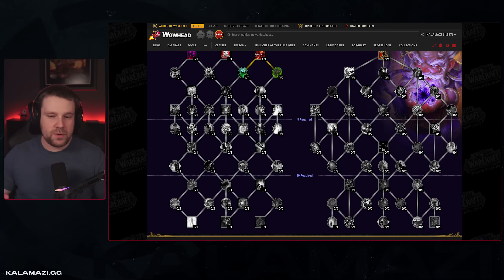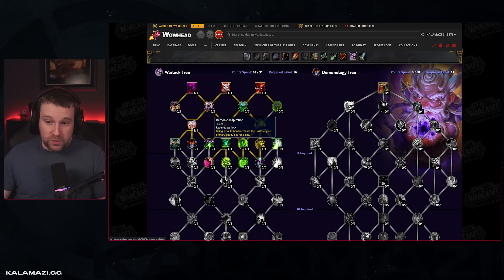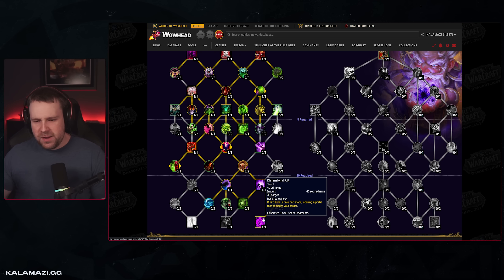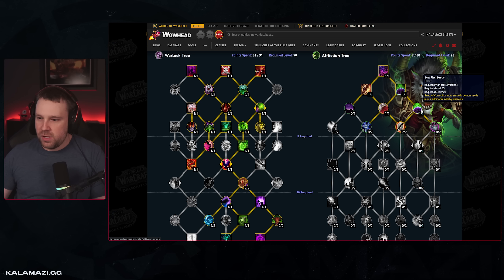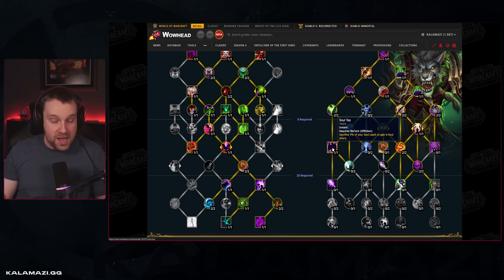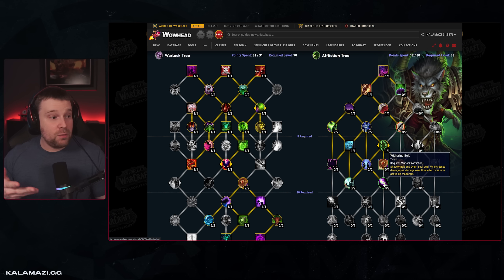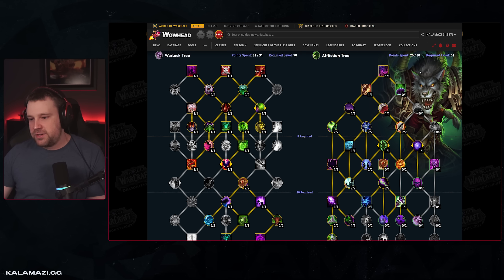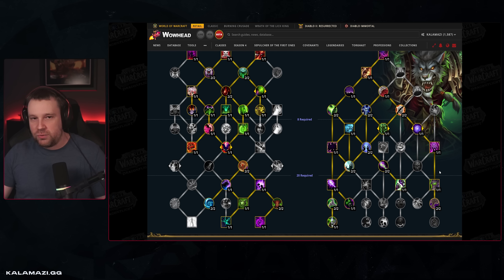Dragonflight Alpha Affliction Warlock Talent Review and Discussion!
Here are my initial thoughts on the Affliction Warlock Talent tree!

Intro: 0:00
Class Talents: 1:00
Affliction Talents: 13:07
Patreon, Summary and Outro: 31:52